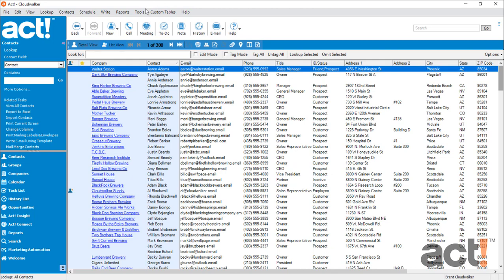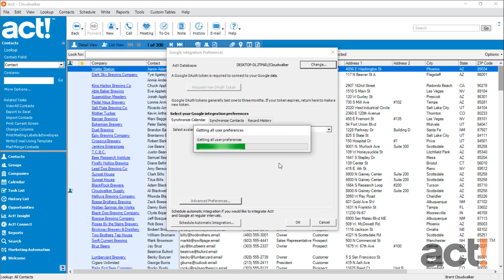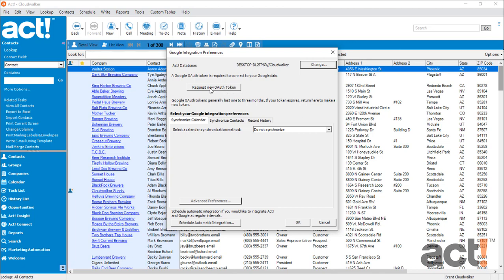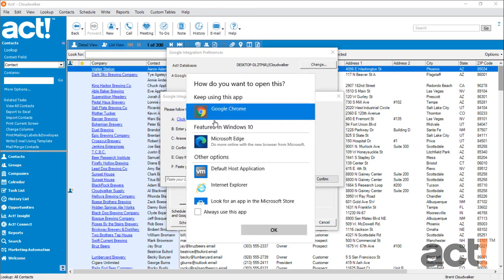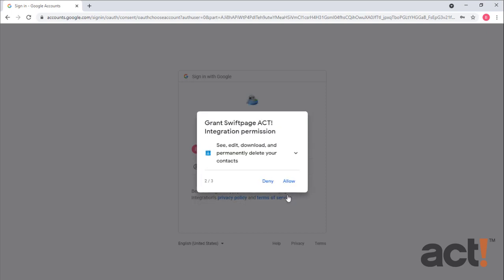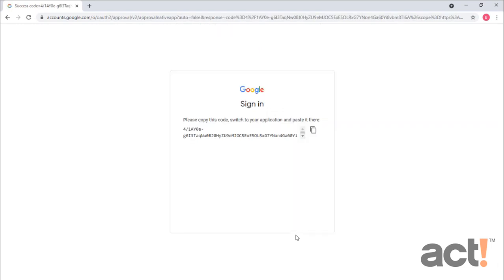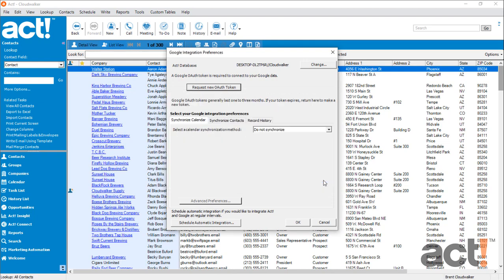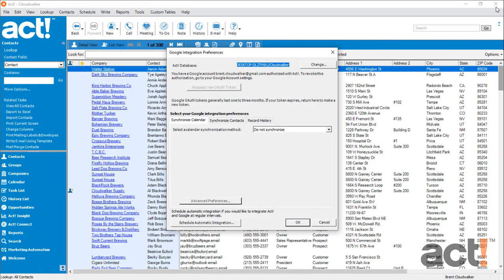Act! Premium Desktop - Activating Google Integration